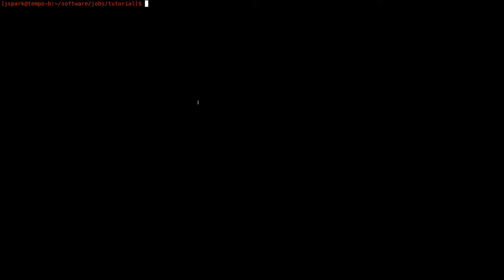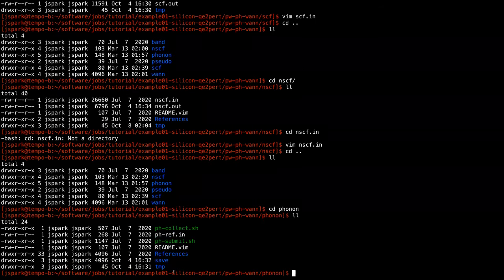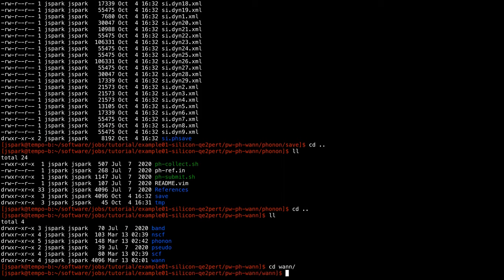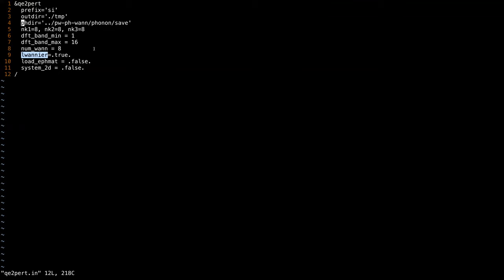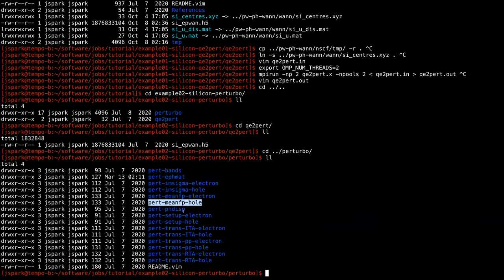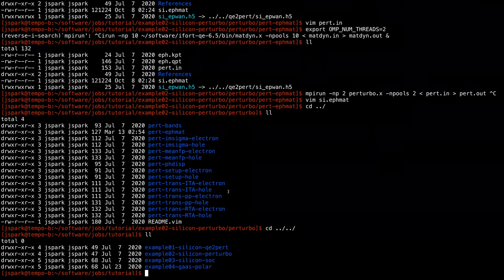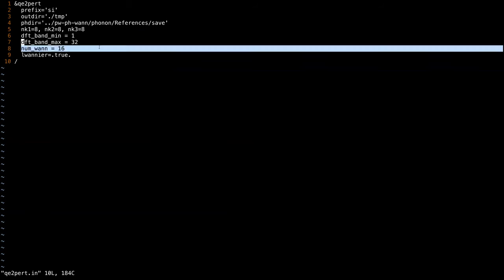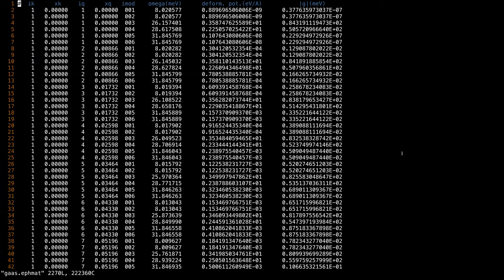PERTURBO Tutorial 2: Preliminary steps. DFT, DFPT, Wannier90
Presenter: Jinsoo Park